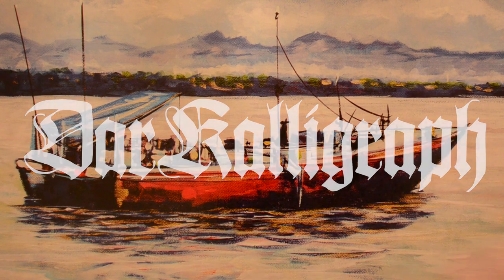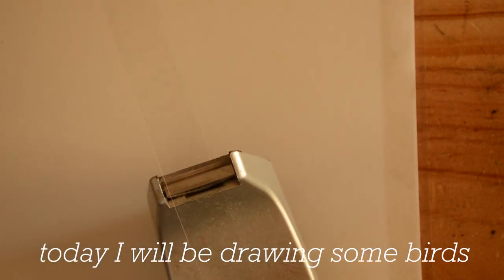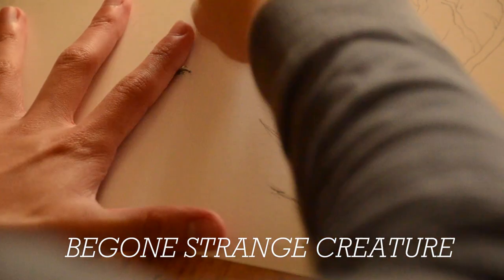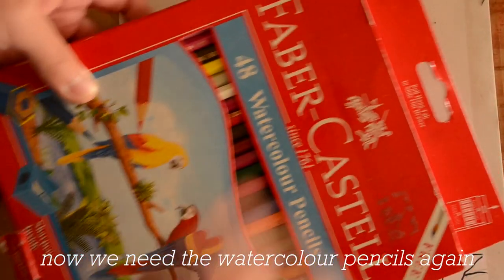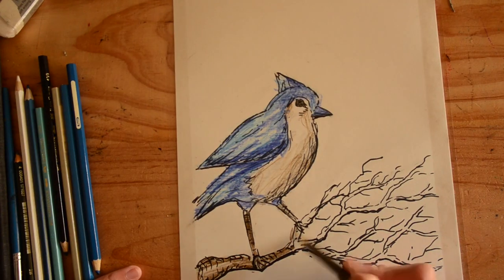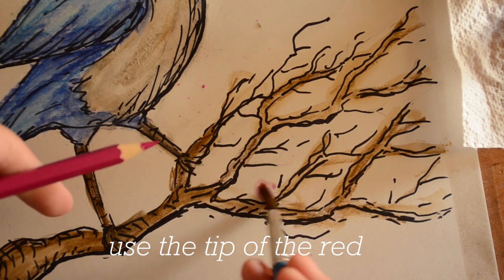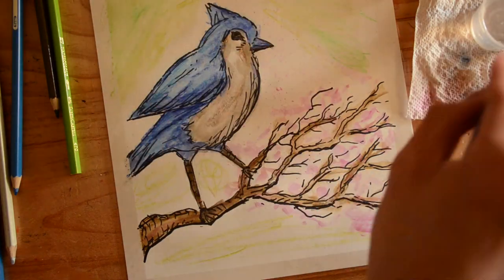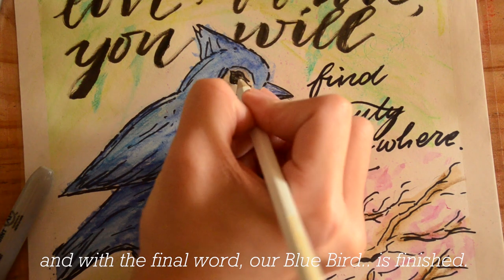🕊 Watercolour Blue Jay + Calligraphy | Tutorial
Hello everyone, this is DarKalligraph.
Experimenting with watercolours today, and drawing animals. Two things out of my comfort zone, but I think it turned at well, adding my signature calligraphy as well!
I hope you enjoy this video, I have been trying to make my videos more entertaining recently, and so I hope you are entertained! The style of this video is sort of inspired by @사나고 who has become my favourite YouTube channel recently..

Today, I am participating in the BlueBirdArtChallenge hosted by Dena Tollefson.

And be sure to look out for the playlist of all the entries which will be created next Friday (I've just uploaded this pretty early because I was too excited to get it out)

 I hope you enjoyed this video, and if you did do consider liking it :)

Timestamps  for your viewing pleasure :)

0:00 - Intro
1:10 - Sketching
2:17 - Outlines
3:24 - Colouring
3:50 - Watercolours
6:10 - Calligraphy
6:32 - Outro

Wish to support me more?

☆ Music ☆

~ Chopin - No. 1 A  Minor Waltz
~ Liszt - Hungarian Rhapsody No. 2
~ Wahneta Meixsell - Gymnopedie No. 3

☆ Statistics (just for myself in the future :) ☆
Subs: 729